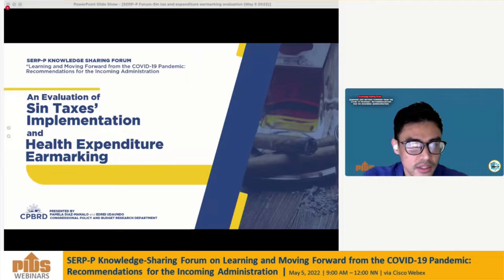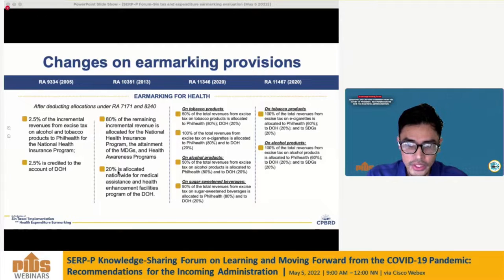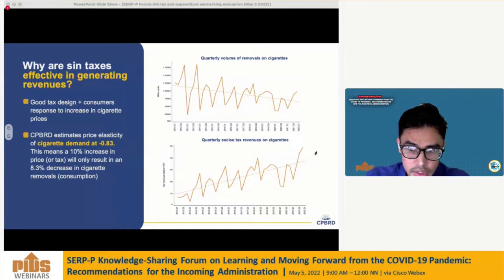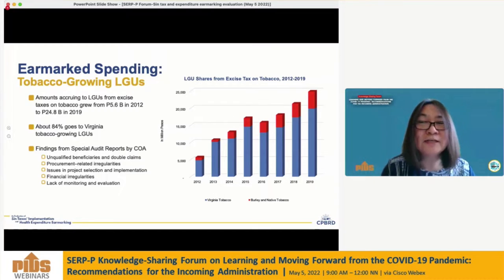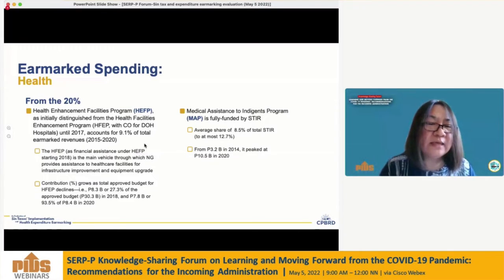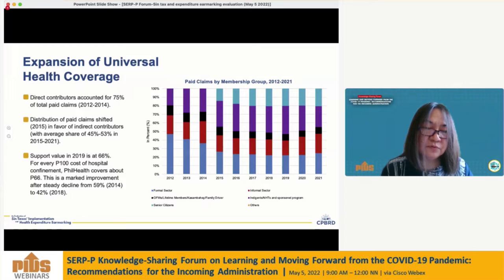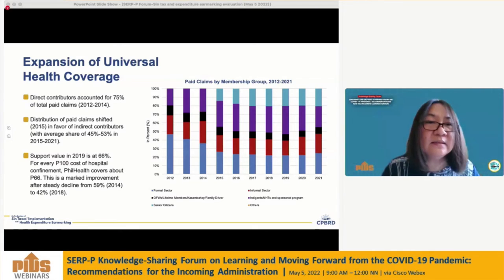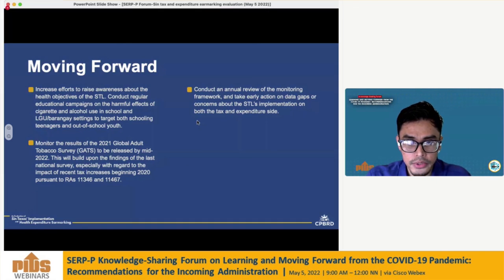An Evaluation of Sin Taxes’ Implementation and Health Expenditure Earmarking by Mr Edrei Udaundo an